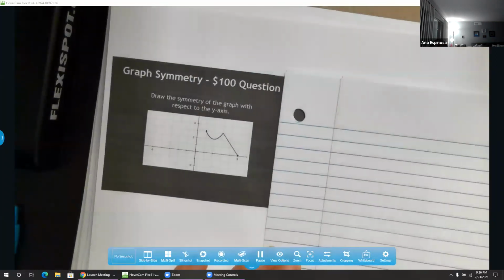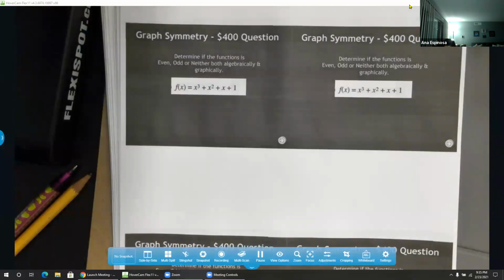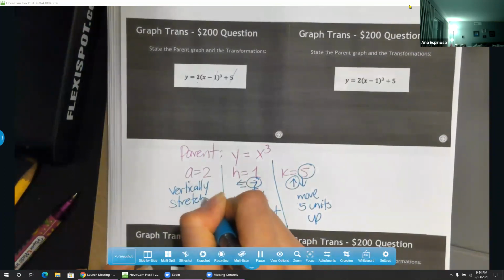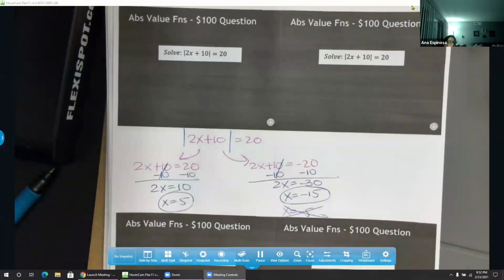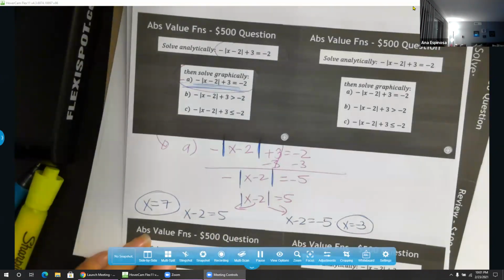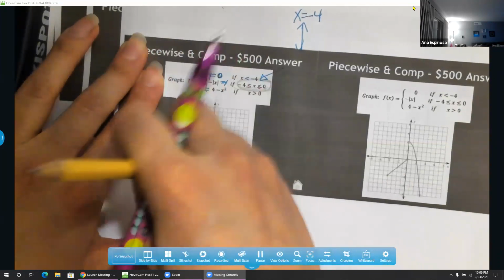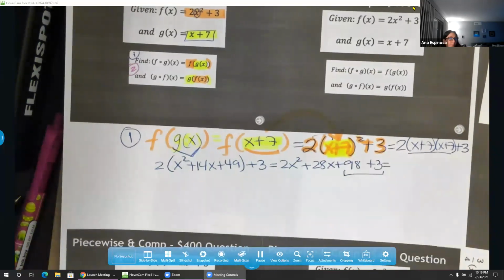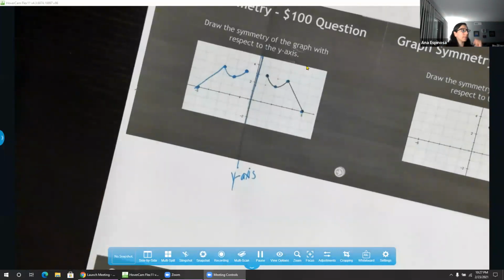Unit 1 & 2 Review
Math 45 - Unit 1 & 2 Review